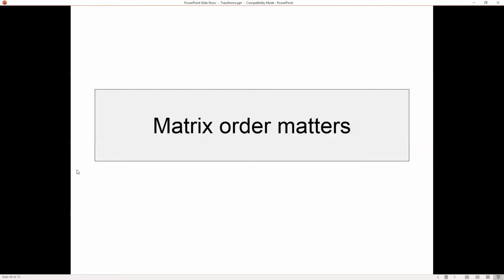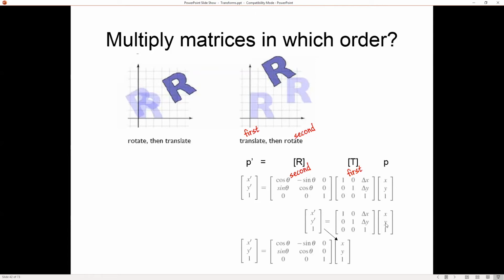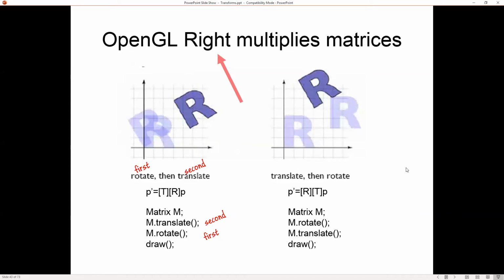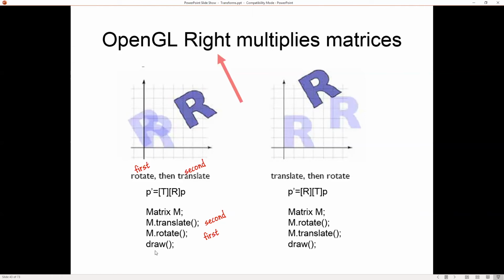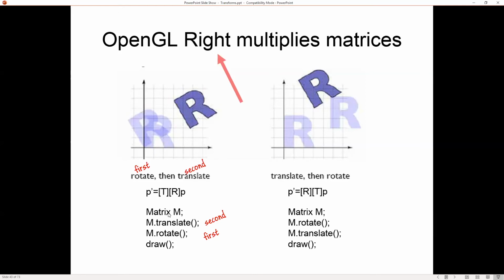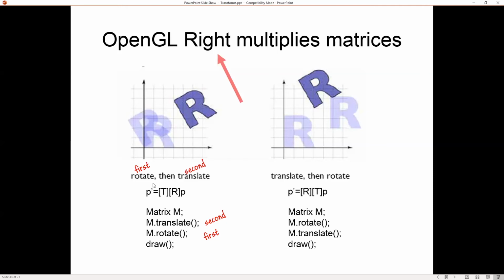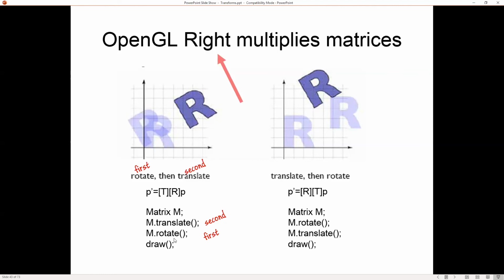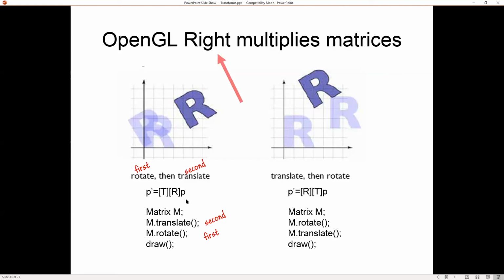Order of Matrices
Lesson on Order of Matrices taken from the Transforms lecture conducted on 4/14/20.